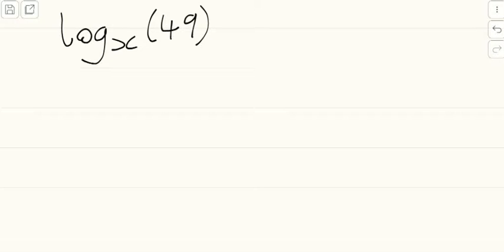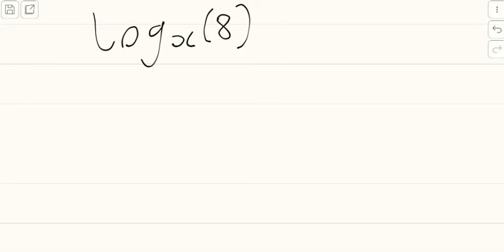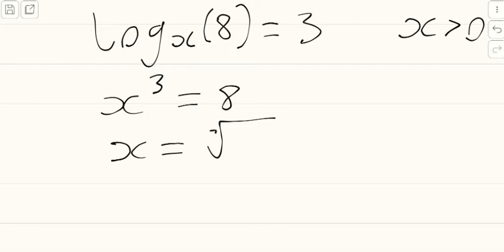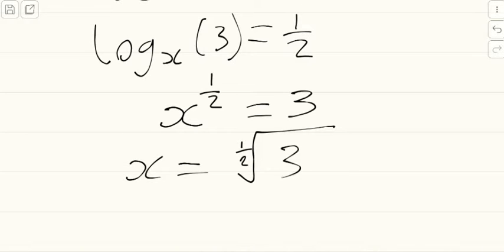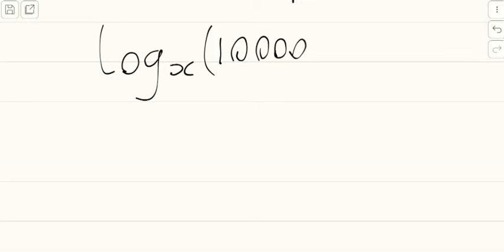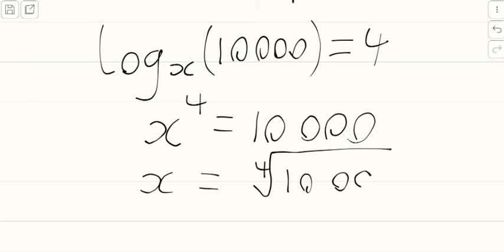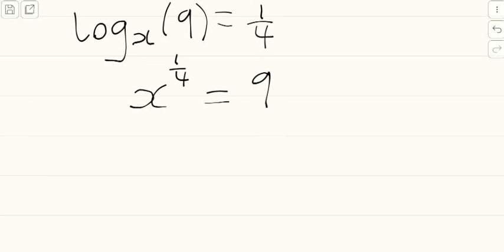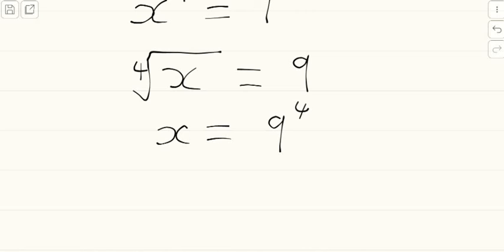Solving basic logarithmic equations (undoing logs) - AS level Maths